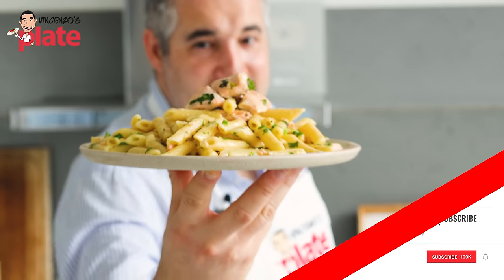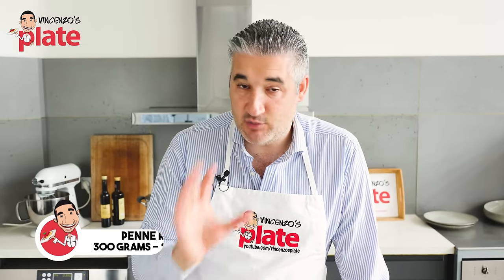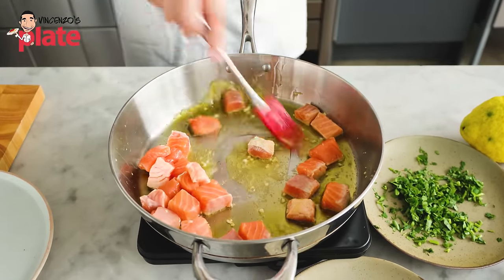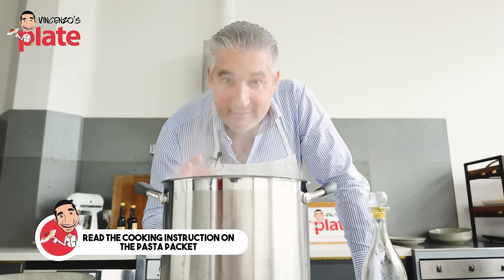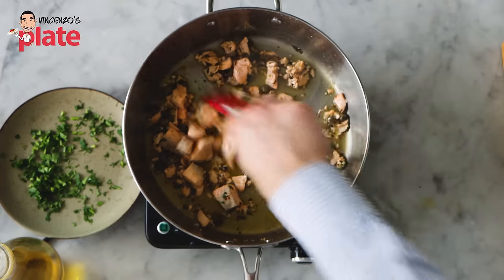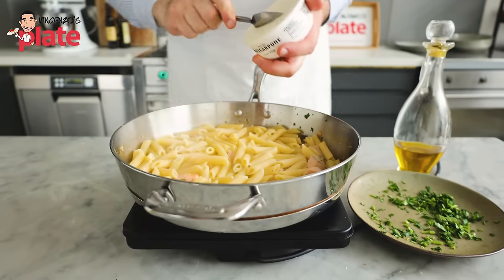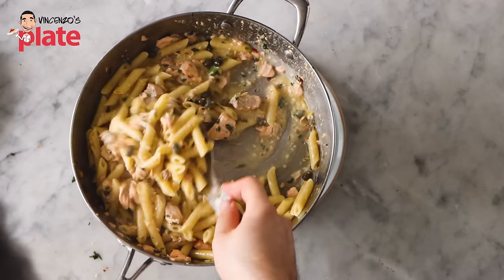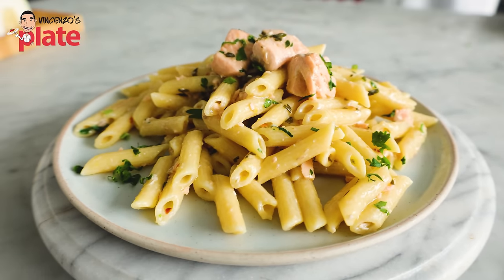How to Make SALMON PASTA Like an Italian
Salmon pasta is my version of a simple pasta dish where one ingredient is the hero and everything else compliments the flavour exquisitely! A mix of lemon juice, capers, chilli, mascarpone and lemon zest combine to create a little taste of summer, on your plate.

⏱️⏱️TIMECODES⏱️⏱️
0:00 How to Make Salmon Pasta
0:44 Introduction to Salmon Pasta
1:14 Ingredients for Salmon Pasta
2:19 How to Cook Salmon
4:39 How to Cook Pasta
5:06 How to Break the Salmon
7:10 Combine the Pasta with Salmon
8:05 How to Add Mascarpone Cheese
9:37 How to Serve Salmon Pasta
10:43 How to Eat Pasta, E ora si Mangia...Vincenzo's Plate!